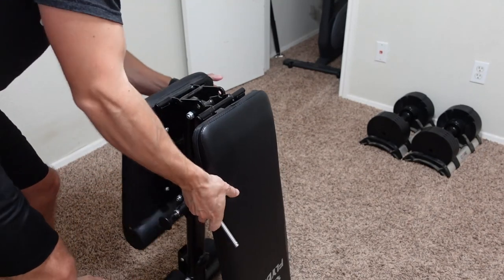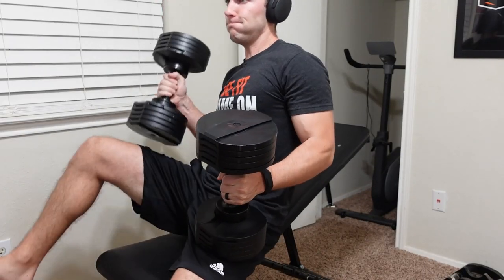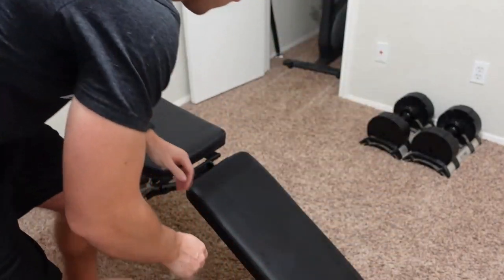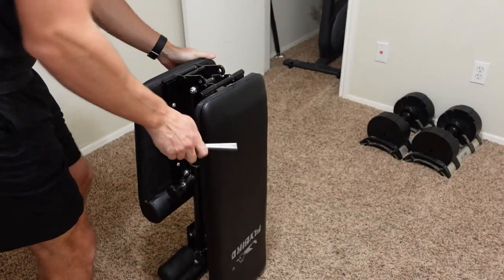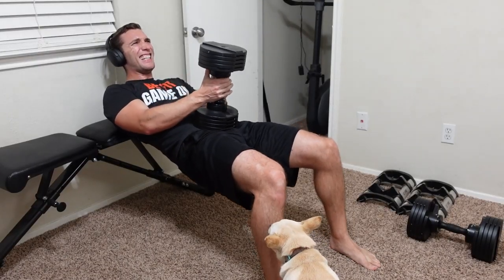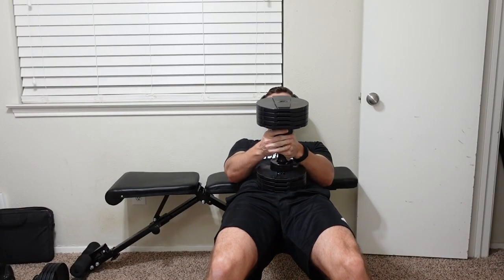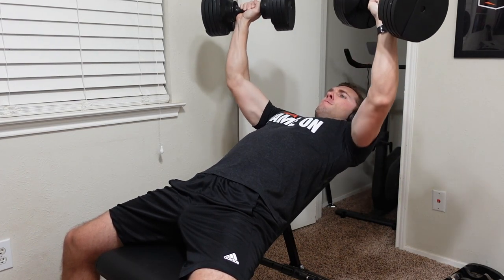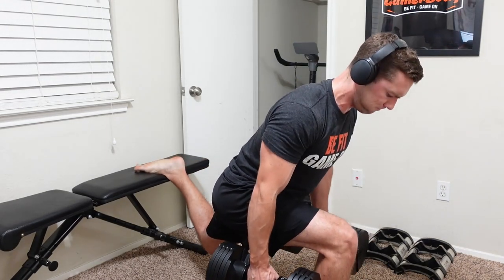Flybird Adjustable Weight Bench Review - 6 Months Later | GamerBody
After testing the Flybird Adjustable Weight Bench for a little over 6 months, I can now provide my pros and cons regarding the bench. Take a look at the review and see if it will enhance your home workout equipment.

► Flybird Adjustable Weight Bench
► Core Fitness Dumbbells

TIMESTAMPS:
0:00​ Intro
0:20​ Description
0:58 Purchase Price
1:27​ How Do I Use It?
2:17 Pros
4:47 Cons
7:45 Buy Again?
8:38 Outro